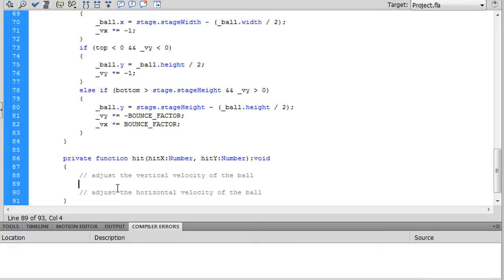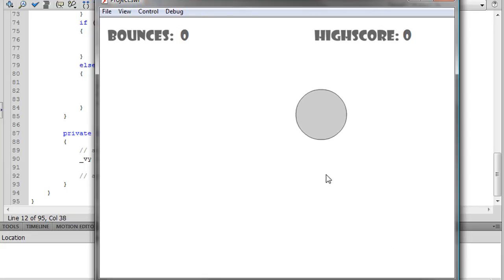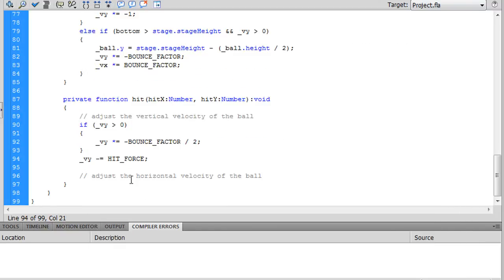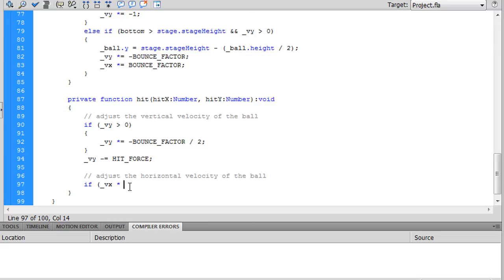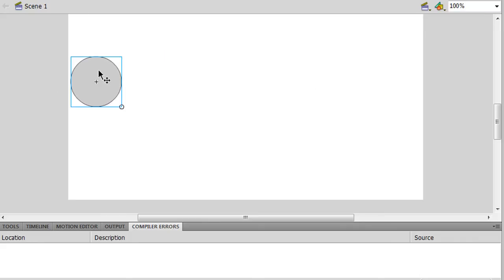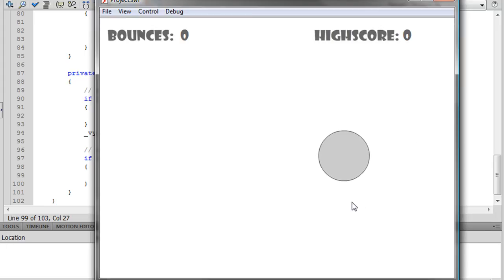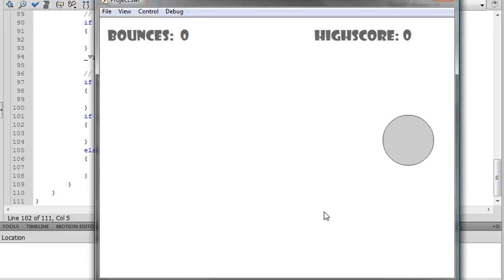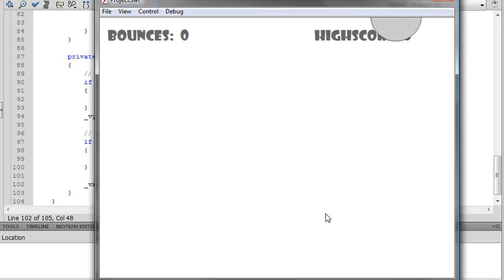DevNote Tutorial: Intro to Flash Game Programming (4/5)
This is a very basic introduction to programming games in Flash CS3 or CS4 using Actionscript 3.0.  Though the final product isn't all that impressive, many essential concepts are covered throughout the tutorial.